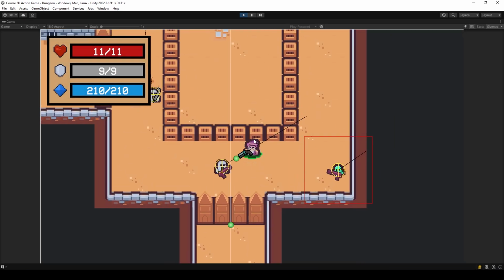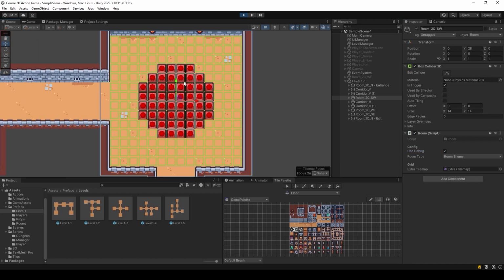New UDEMY Course - Create an Action Game with Unity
As we continue to delve deeper into the exciting world of game design and creation, I am thrilled to announce the release of my latest Udemy course – "Learn how to create a 2D Action Game ".

We will take inspiration from games like Soul Knight and Enter the Gungeon to create our unique Action Game.

Some topics we will see are:
State-based AI System (FSM)
Master Scriptable Objects
Design a Weapon System
Create custom Dungeons u
Create Enemies
Create Boss
Create Players
Design UI
Use Tilemaps
Good Programming Practices

If you find this course interesting, I would really appreciate it if you use my personal course link.